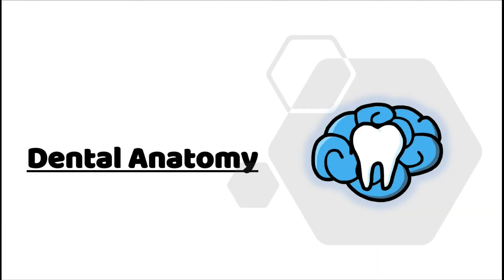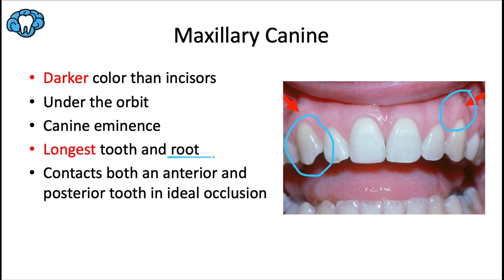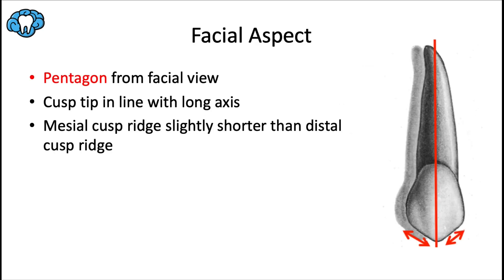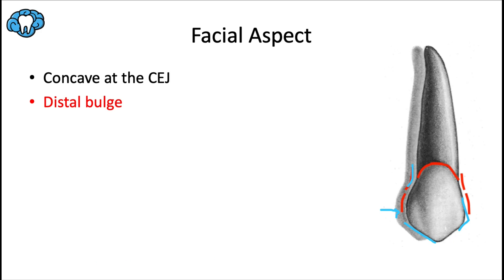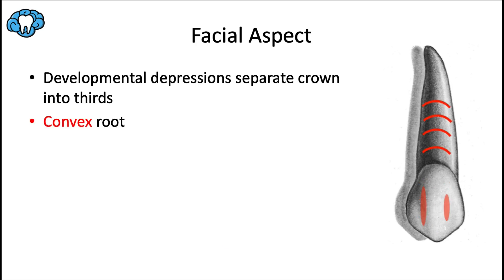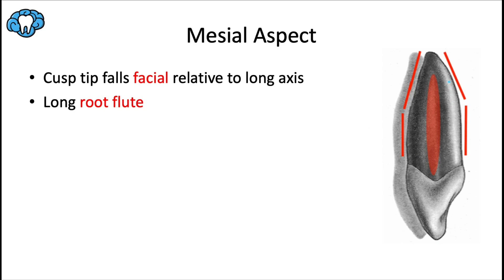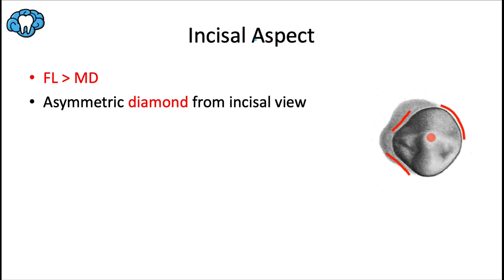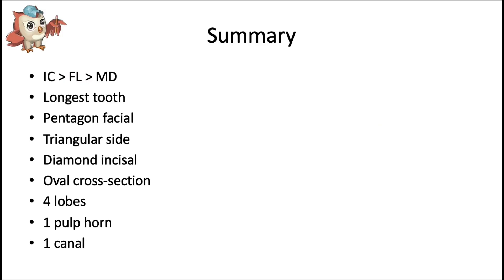Dental Anatomy | Maxillary Canine | INBDE